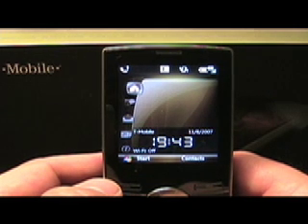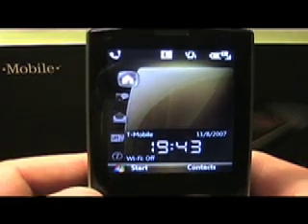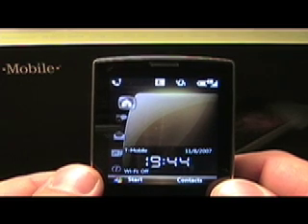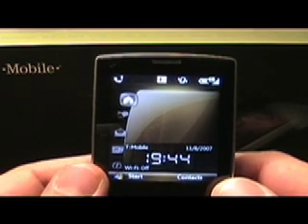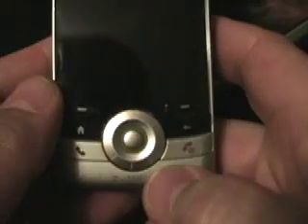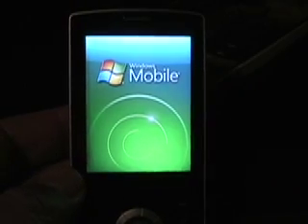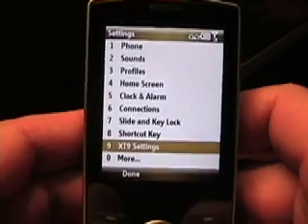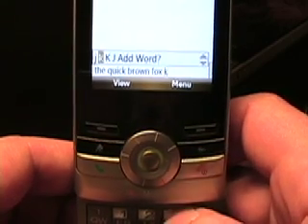T-Mobile Shadow indicator lights and text extry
The T-Mobile Shadow is the most user friendly Windows Mobile Smartphone and they included some cool indicator light patterns on the directional pad. Check out the indicators and predictive text input technology in this short video.